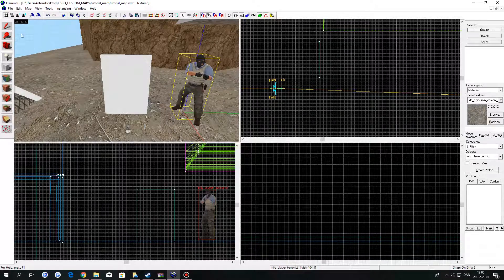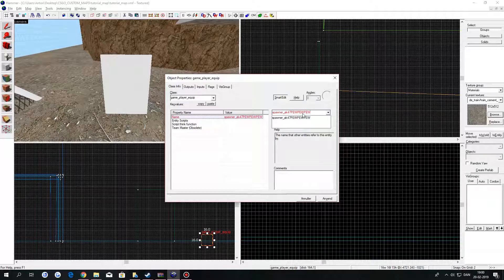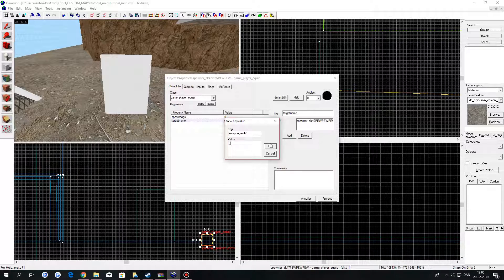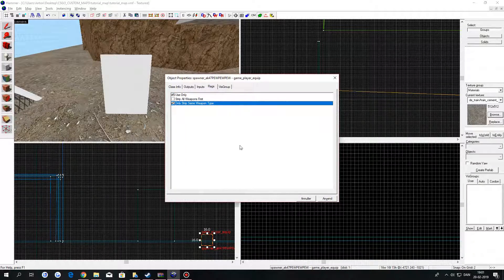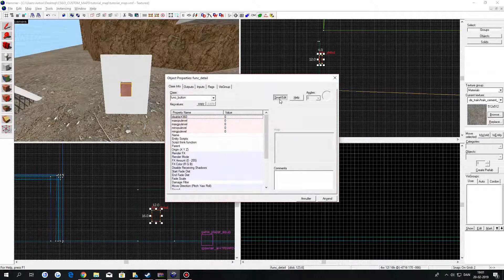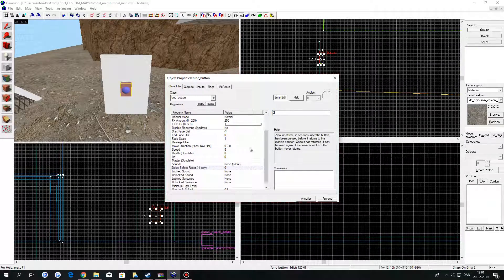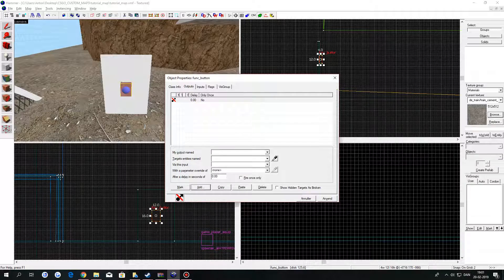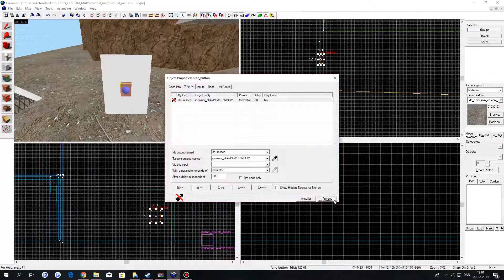Source SDK - Weapon Spawner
Heya.